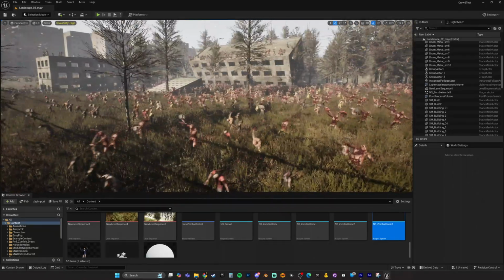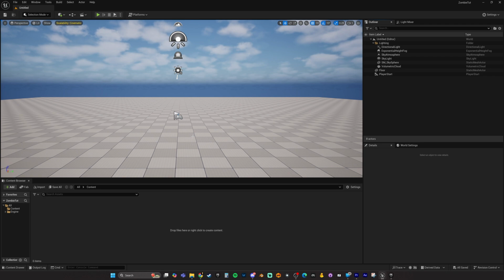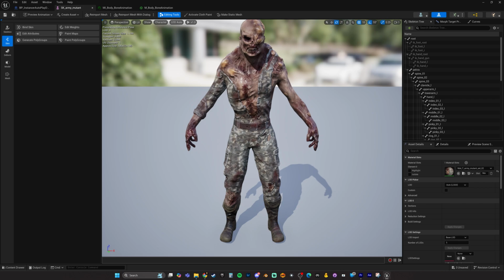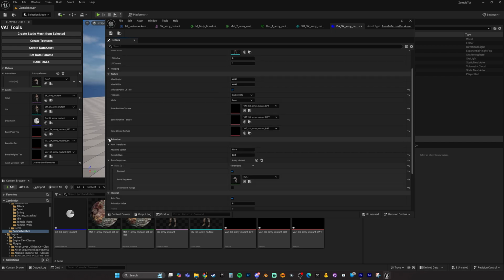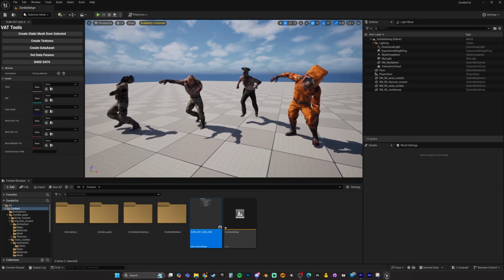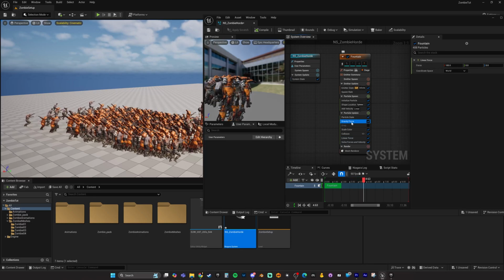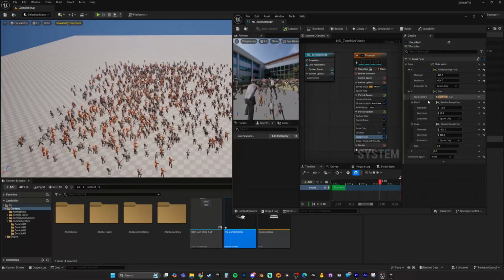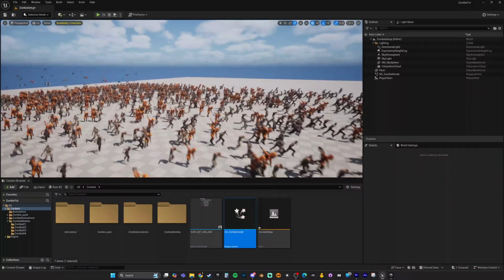How to Create A Massive Zombie Horde in Unreal Engine 5.5 - Niagara Crowd Simulation, AnimToTexture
OverCrowd can do a lot of the features I was not able to figure out for this video, including, but not limited to:

 - Avoidance and detection, so characters do not overlap
 - Modular Wardrobe Manager: Bake VATs and randomize their wardrobes for vastly more variation in your crowd
 - Automatically LOD generation for dramatically increased optimization
 - Blender and Offset animations
 - Swap from VATs to blueprint actors or skeletal meshes for things like ragdolls or increased interactivity
 - Use Metahuman heads and facial animations

This is an in-depth tutorial on creating a massive, stampeding horde of zombies using a modified Niagara fountain emitter and static mesh zombie particles that are animated using Vertex Animation Textures (VAT). We use a tool built by @TrashPraxis  to convert zombie skeletal meshes into static meshes, with their animations baked into their material instances, which uses Unreal Engine's AnimToTexture plugin. This is all done in Unreal Engine 5.5, without having to leave to bake the static meshes. I also draw heavily from @CodeLikeMe 's tutorial on creating a rat swarm tutorial, which I have also linked below.

00:00-00:34 - Intro
00:35-01:20 - CINEMATIC
01:21-04:20 - Overview of Effect
04:21-07:13 - Limitations
07:14-08:13 - Benefits
08:14-09:57 - Main Tutorials Used
09:58-11:29 - Project and Plugin Setup
11:30-13:02 - Download and Install Vertex Animation Texture Tool from Github
13:03-15:25 Adding Zombie Characters and Animations
15:26-16:33 Retargeting Zombie Animations
16:34-17:10 Organizing Meshes
17:11-24:19 Modifying Materials wtih AnimToTexture Blueprint Code
24:20-34:03 Baking the Vertex Animation Textures and Generating Static Meshes with Trash Praxis' Tool
34:05-38:13 Setting Up More Zombies
38:14-38:50 IMPORTANT Do Not Apply LOD If Prompted When Closing Static Mesh Window
38:51-43:13 Setting Up Niagara Emitter and Adding Meshes, Initial Spawn Velocity, and Collision
43:14-44:23 Changing Particle Lifetime and Randomizing Initial Scale
44:24-47:35 Applying Linear Force to Particles
47:36-49:58 Setting Up Variation in Linear Force and Adding Sine Wave Movement
49:59-51:23 Changing Spawn Volume Shape
51:24-53:39 Changing Spawn Rate of Particle Emitter
53:40-56:40 Adding Another Linear Force to Give More Directional Control to Horde
56:41-58:23 Making Zombies Face the Proper Direction, Aligning them to Direction of Velocity
58:24-59:40 Fixing Zombie Bounce by Changing Restitution, Fixing Clumping by Reducing Bounce Friction
59:41-1:00:00 Lowering Linear Force So They Don't Run So Fast
1:00:01-1:00:37 Turning On Cast Shadow for Particles
1:00:38-1:03:05 Adding a Curve to the Mesh Scale So Particles Ease In and Out of existence
1:03:06-1:04:37 Outro